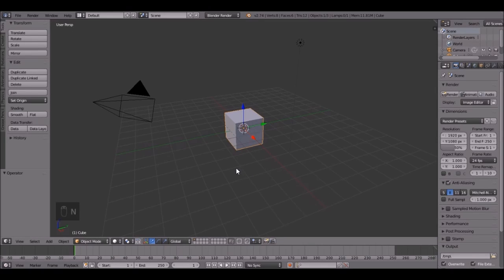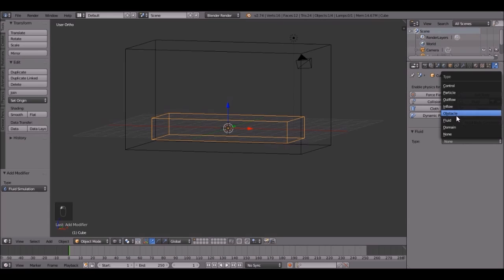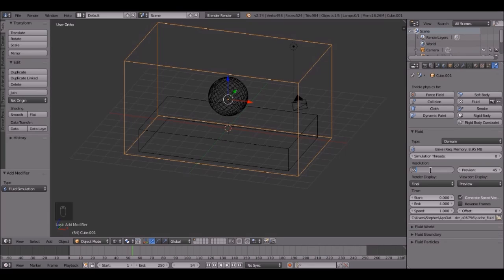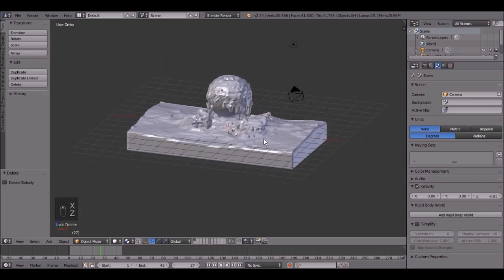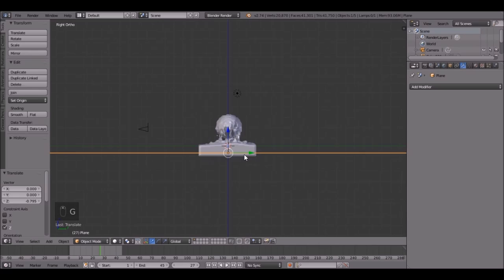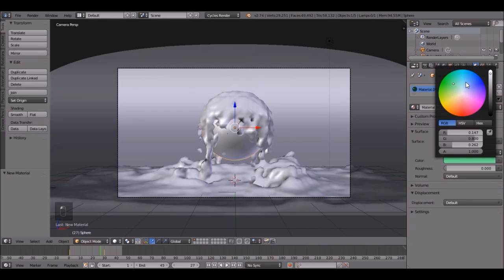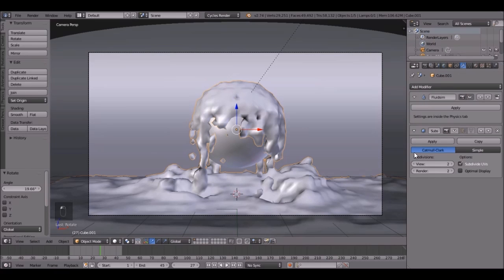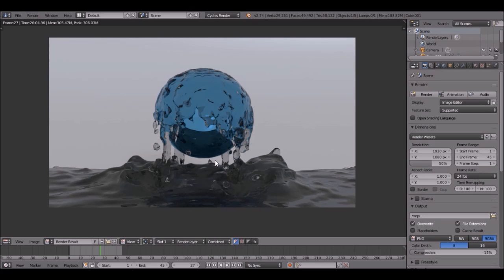Fluid Simulations Blender Tutorial!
I'm back with another Blender tutorial. In this video we will cover the basics of the fluid simulation in Blender! At the end of this video you should be able to work with the fluid simulation pretty well! :)

Download Blender
Blender.org

Blender Tutorial
Fluid Simulation
Cycles 3d